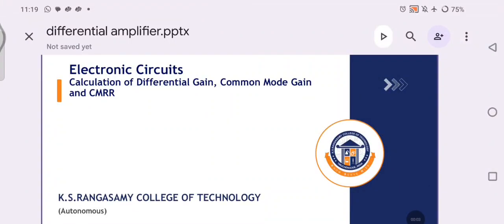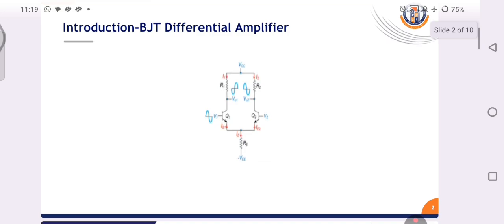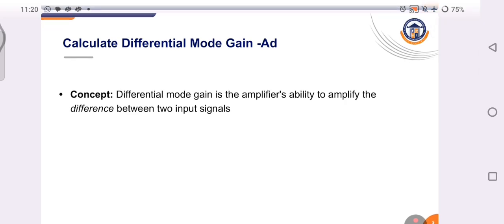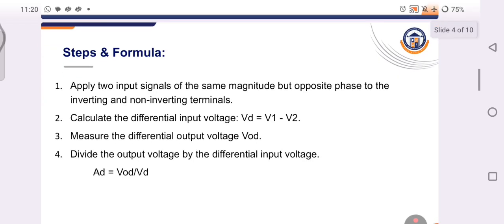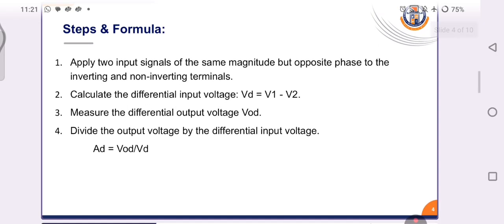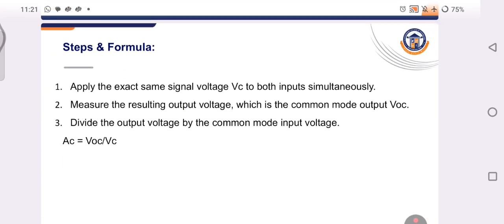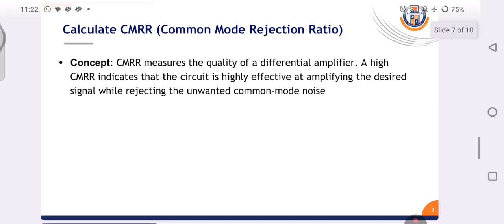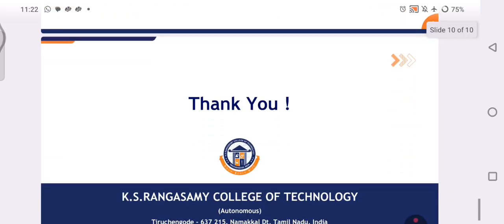Calculation cm,Dm and CMRR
In this video, we learn how to calculate Common-Mode Gain (CM), Differential-Mode Gain (DM), and Common-Mode Rejection Ratio (CMRR) for a differential amplifier. The concepts are explained step-by-step with simple formulas and numerical examples to make the calculations easy to understand.